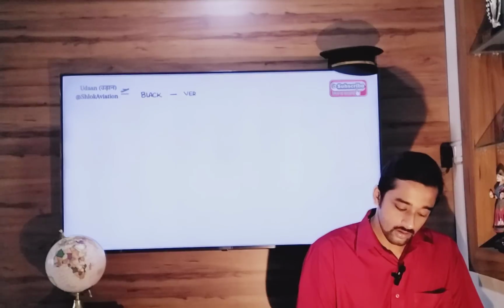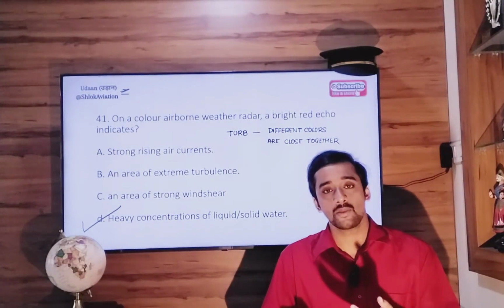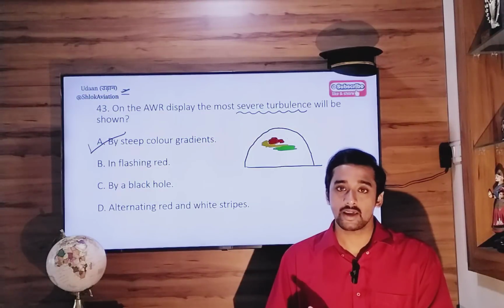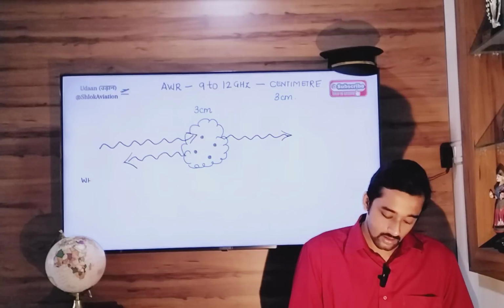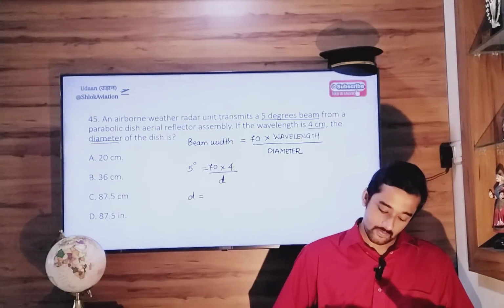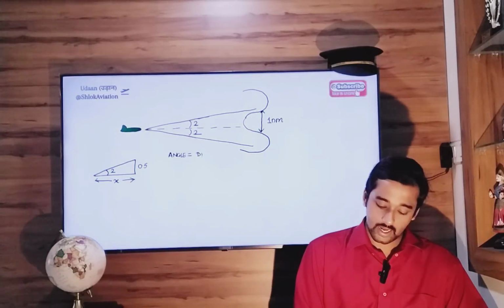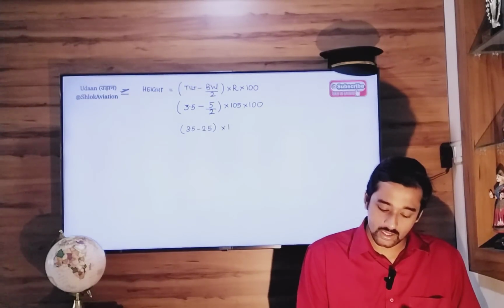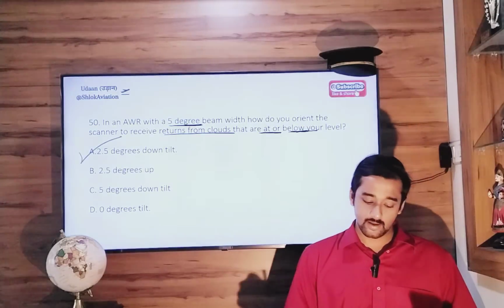AIRBORNE WEATHER RADAR SOLVED QTS | KEITH WILLIAMS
Airborne Weather Radar (AWR) is a primary radar system. It employs the searchlight system to determine relative bearing and the echo principle to detect the range of targets.

The primary function of AWR is to detect areas of intense turbulence associated precipitation and cloud activity. A secondary function of AWR is to aid navigation by providing a ground mapping capability.

Good Luck! Ask any pilot how they started Flying, and you will hear a Love Story.